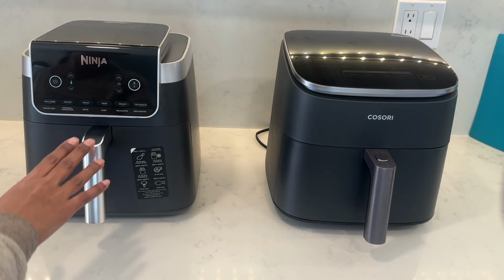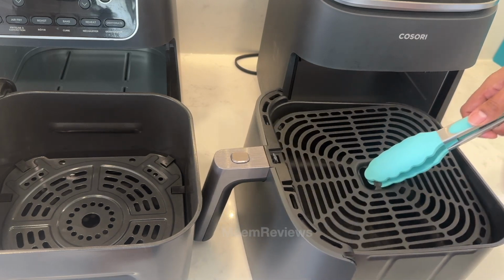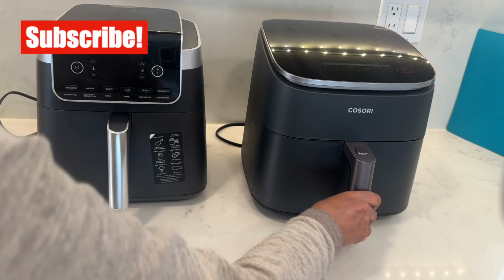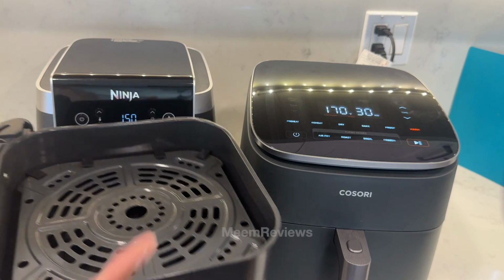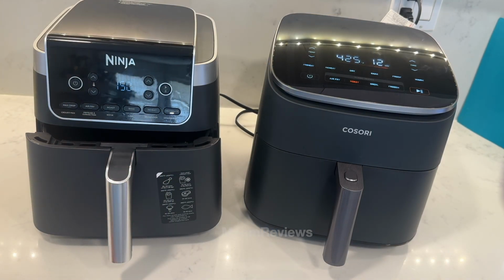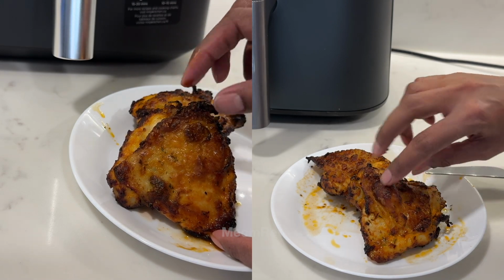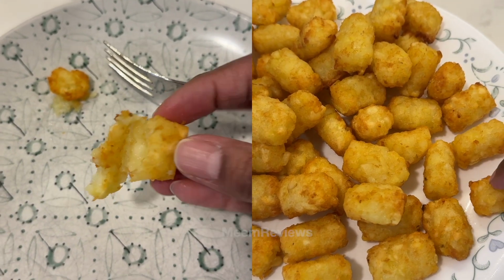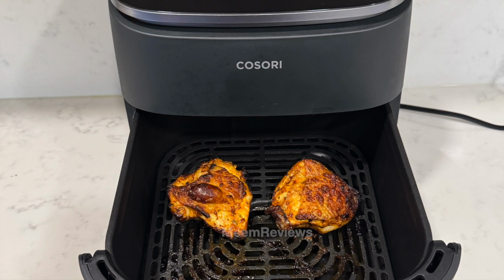Air Fryer Cooking Challenge: Ninja Pro vs Cosori Turbo Blaze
Ninja Max Crisp vs Cosori TurboBlaze air fryer comparison. Two popular air fryers, one honest review. I’ve been testing both the Ninja Pro and the Cosori TurboBlaze for weeks, and in this video, I’m sharing my real thoughts. Which one cooks better? Which one is faster? And which one would I actually recommend? No fluff—just real side-by-side comparisons, cooking tests, and what stood out (for better or worse). If you're stuck choosing between these two, this video should help clear things up. Watch through to the end to see which one came out on top for me.

Ninja Air Fryer Pro XL 6-in-1 6.5 QT Capacity - Model AF181
🔓🌟Unlock Exclusive Benefits with Amazon Prime! 🌟
Amazon Prime offers a variety of perks that enhance your shopping and entertainment experience. Here’s a breakdown of some of the key benefits:

✔︎ Prime Video
✔︎ Prime Music
✔︎ Prime Reading
Amazon Photos: Unlimited photo storage with Amazon Photos, plus 5 GB of additional storage for videos and documents.

These perks make Amazon Prime a valuable membership for shopping, entertainment, and more!

**Membership Perks and Prices vary by Location.

If you found my video helpful, please consider purchasing through my affiliate links so I may earn a small commission at NO additional charge and continue to provide valuable and helpful videos.
*Chapters*
00:00 Ninja & Cosori comparison
00:16 Features and design
04:40 Cooking performance
07:09 My final thoughts
Trying to decide between the Ninja Pro XL and the Cosori TurboBlaze? In this video, I compare them head-to-head. From basket size to fan speed, cord length, and actual cooking results—chicken thighs, frozen foods, and more. I talk about what I liked, what bugged me, and which one I’d actually use in my kitchen.